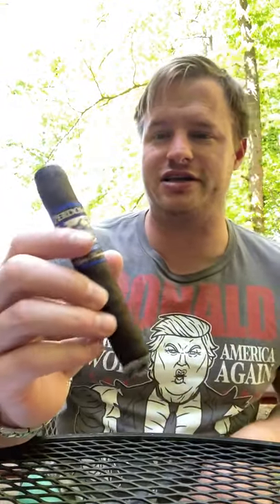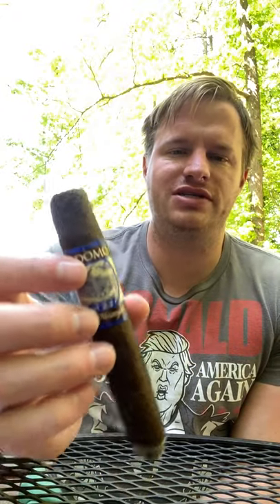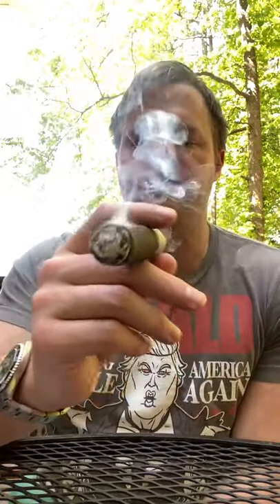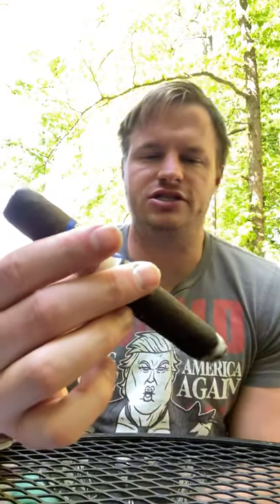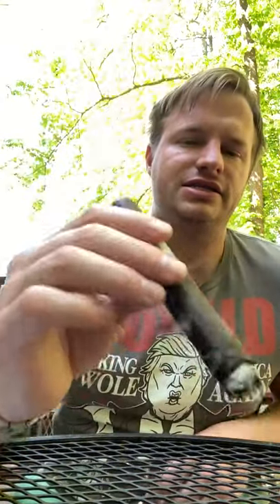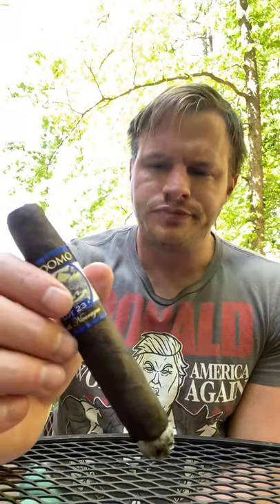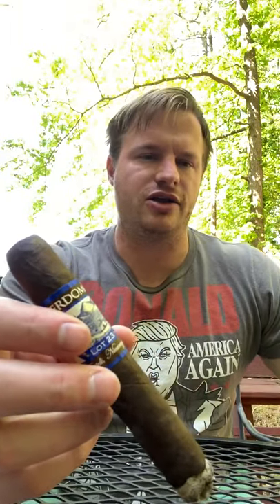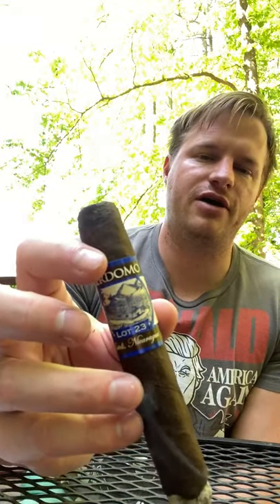Cigar Review 8: Perdomo Lot 23 Maduro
Great cigar from a great cigar company.
Tasting notes on cigar and a deep dive into the Perdomo family.